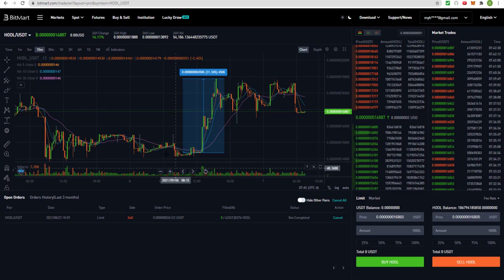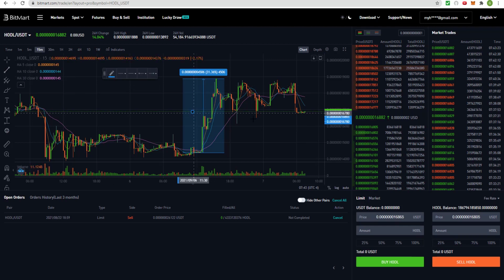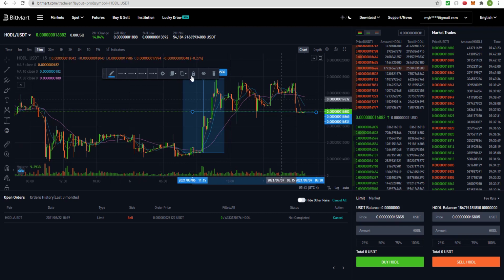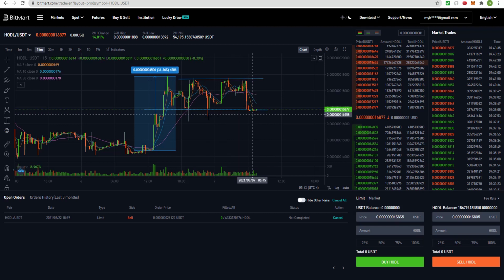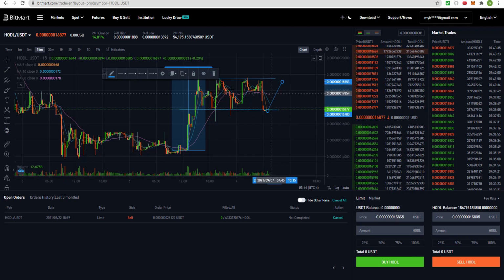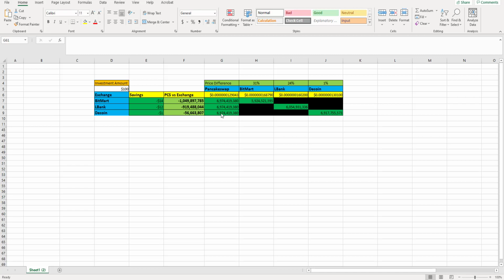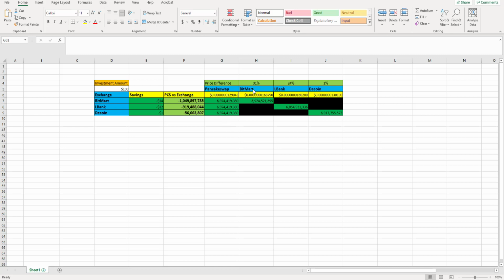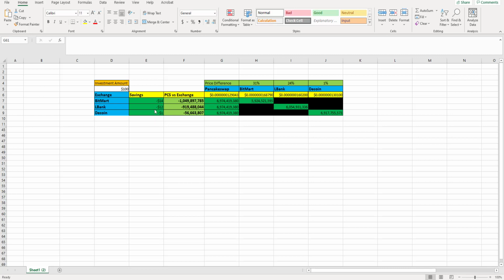$HODL TOKEN – $HODL 2.0 Bulls vs Bears - BitMart up 31% - LBank up 15%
Small Investor Challenge – Bulls need to come take control!!
Best place to buy Hodl 2.0 today is Pancakeswap
BitMart had a 31% bull run
LBank had a 15% bull run